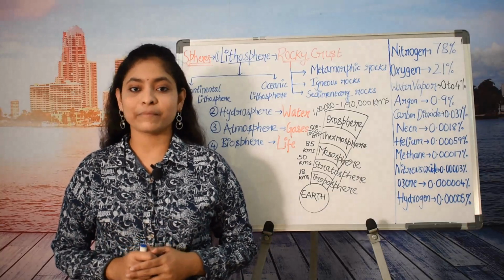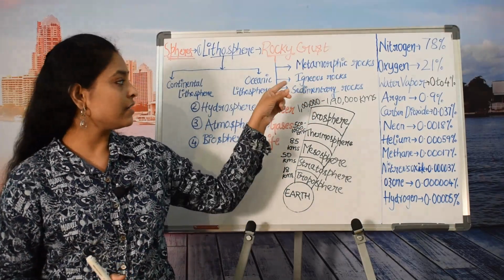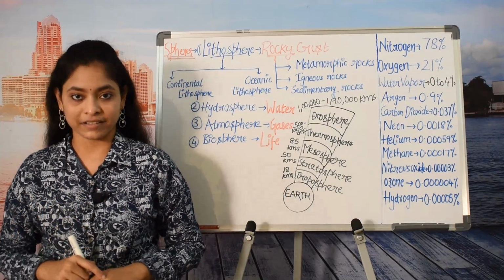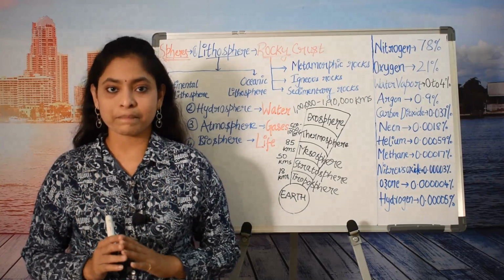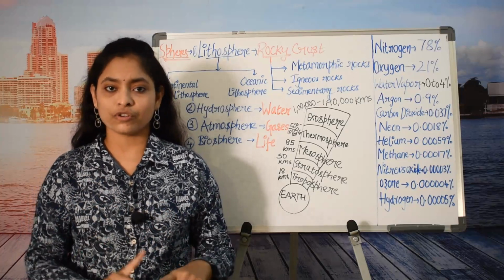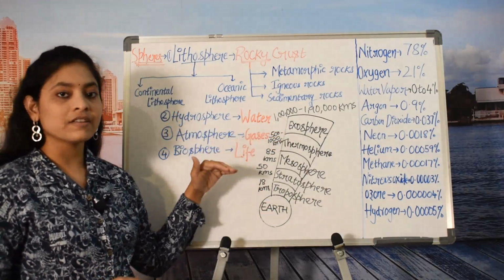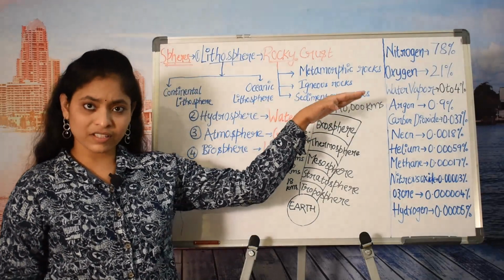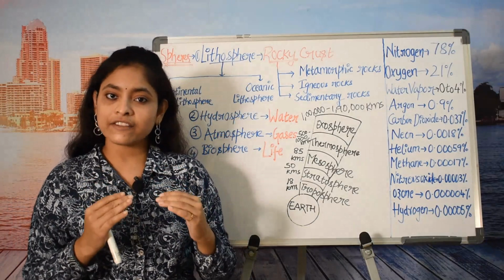Geography - 4 main spheres of the earth [NCERT - Class 6]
Watch my channel "Amitha ly".